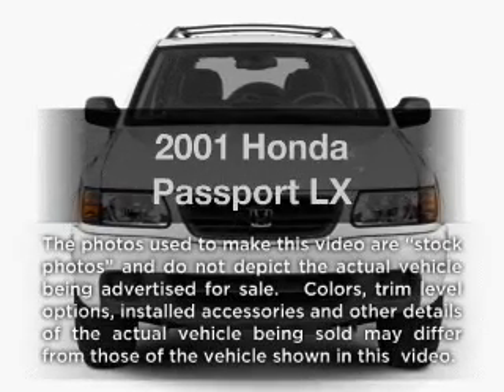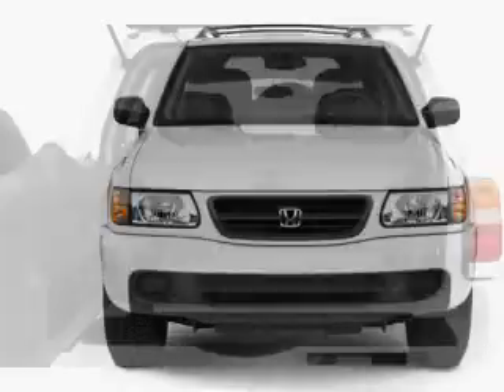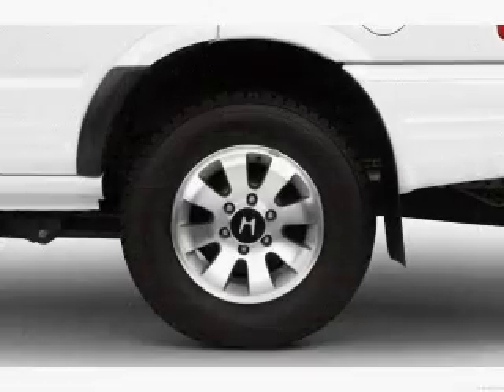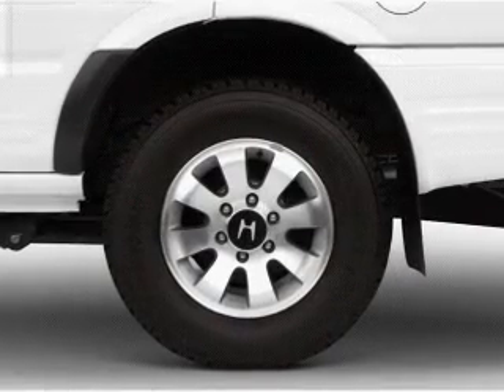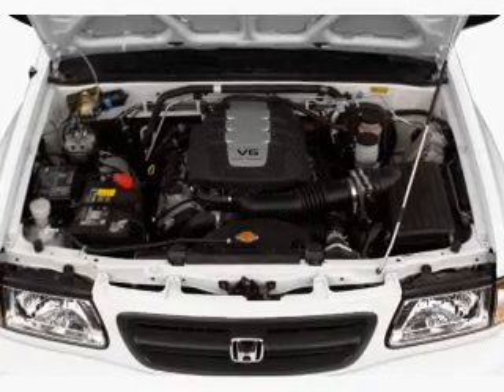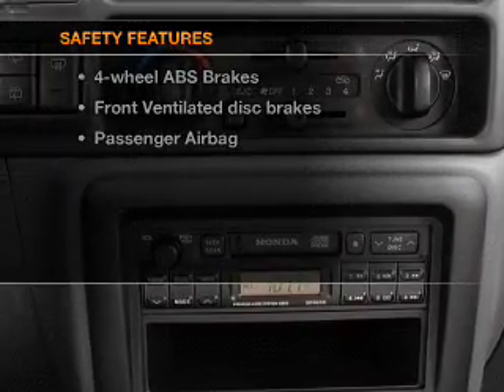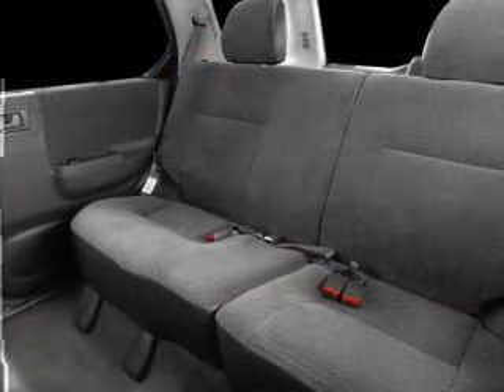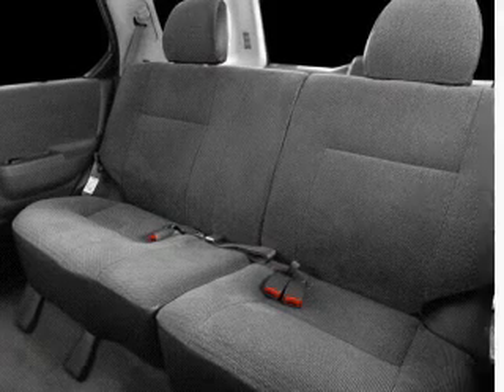2001 Honda Passport - Reading MA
Year: 2001
Make: Honda
Model: Passport
Trim: LX
Engine: 3.2 liter 6 cylinder 24 valve
Transmission: 4-Speed Automatic
Color: Bright Silver Metallic
Mileage: 146555
Address:
4 Minot St